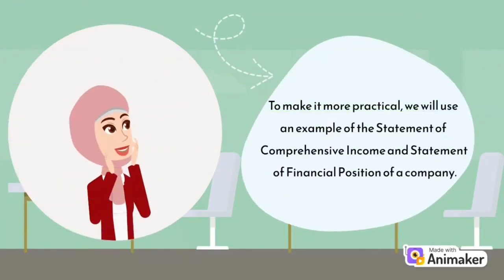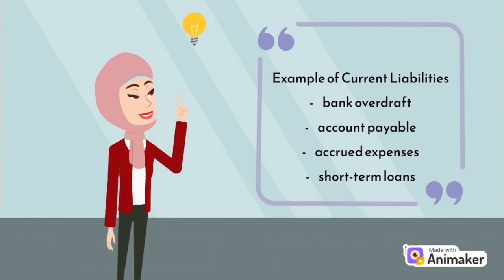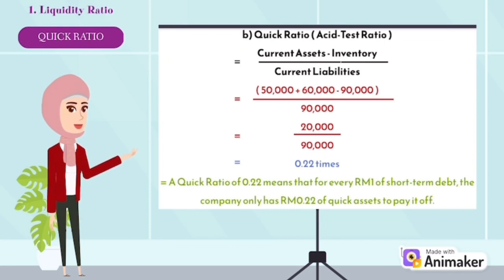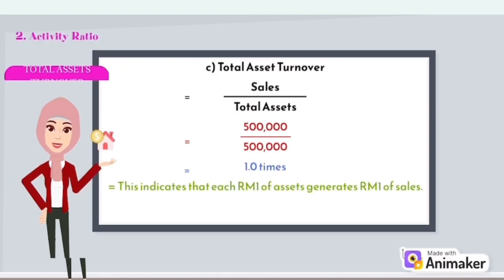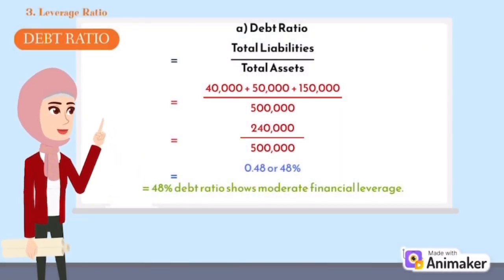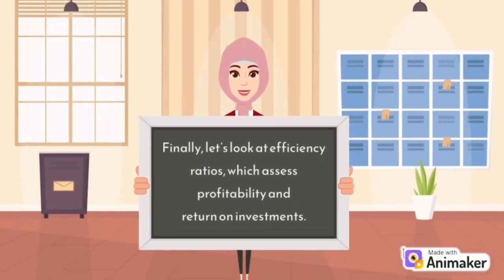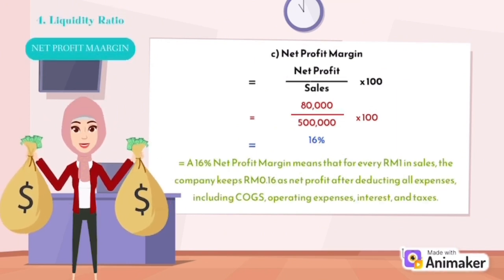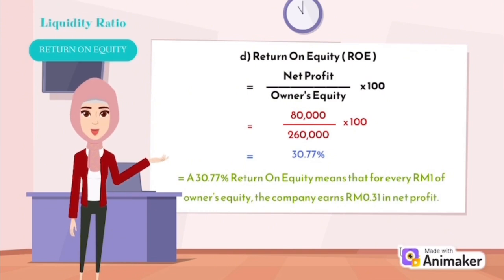Financial Analysis Ratio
The video discusses financial analysis ratios across four key categories: liquidity, activity, leverage, and efficiency, using an example from a company's financial statements.